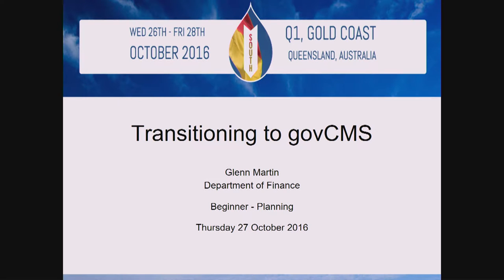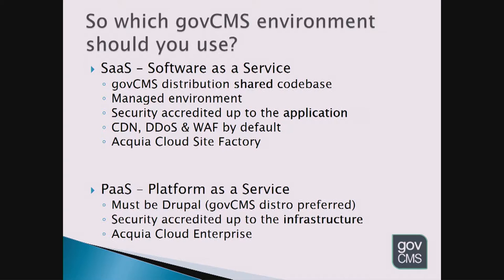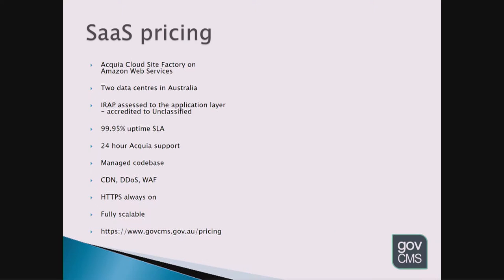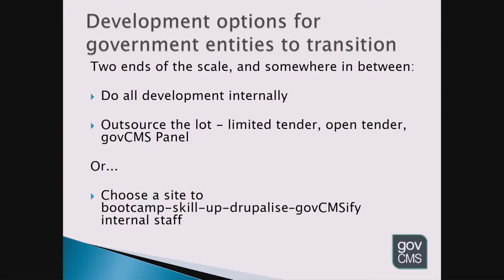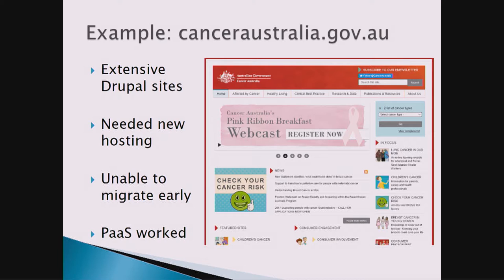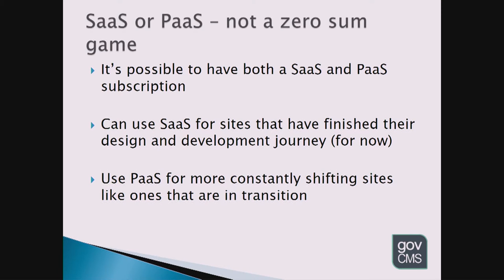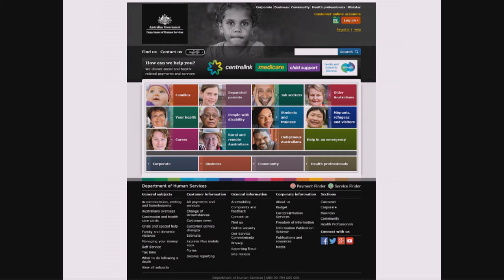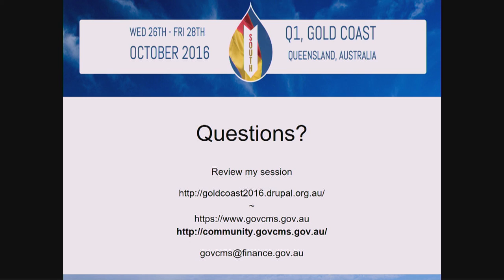Session: "Transitioning to govCMS" by Glenn Martin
Transitioning to govCMS
Room: Doghouse Agency (Level 2)
Thu, 27-Oct, 14:15
Beginner - Planning
Glenn Martin

Covering the various paths a government agency has when considering a move to govCMS.  Using real case studies of existing sites already in the govCMS environment and how an agency can self-serve their transition, right through to a fully outsourced development. Also showing how govCMS sites can indeed be unique while at the same time embracing a culture of Agile and iterative development to continuously improve upon a website in line with the Digital Transformation Office.